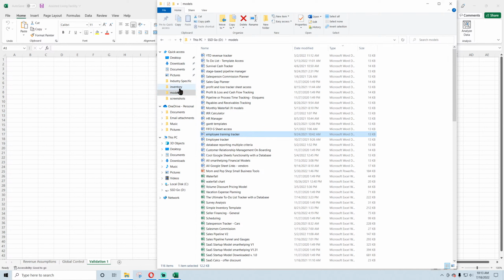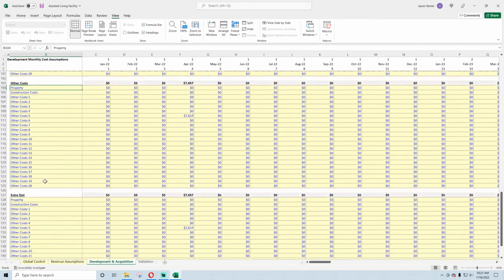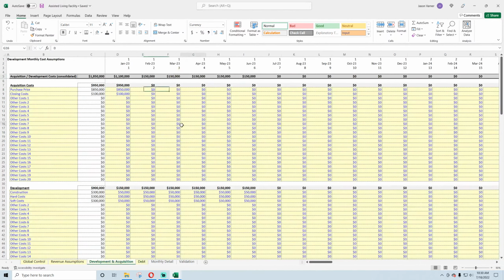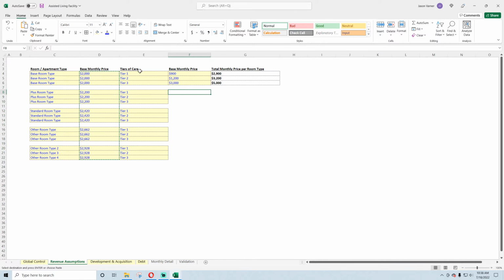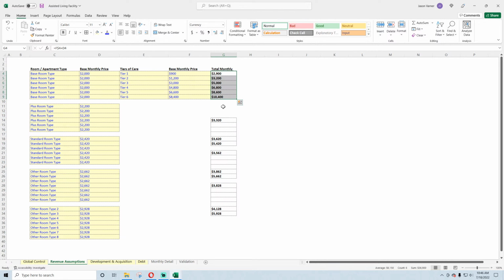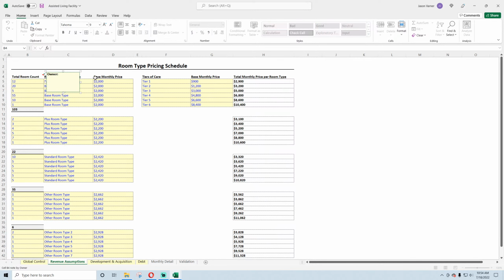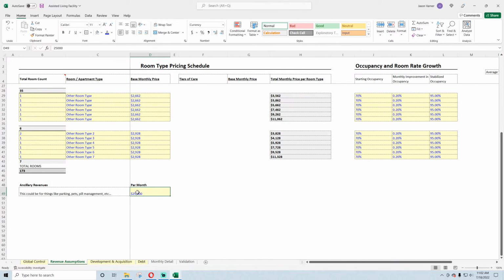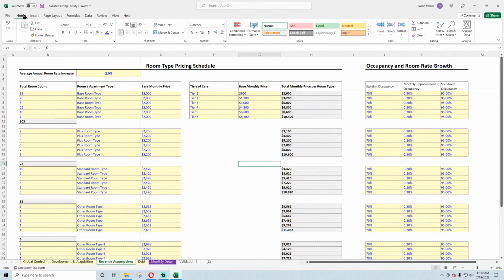Live Financial Modeling: Assisted Living Facility: Part 1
Excited to build a new financial model today. Going to do some initial research and figure out how to structure this model best.